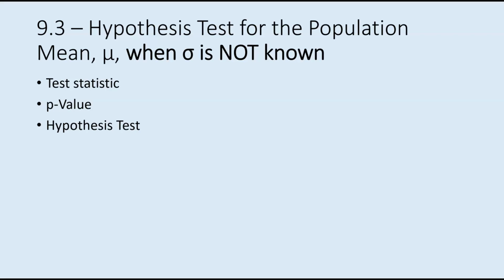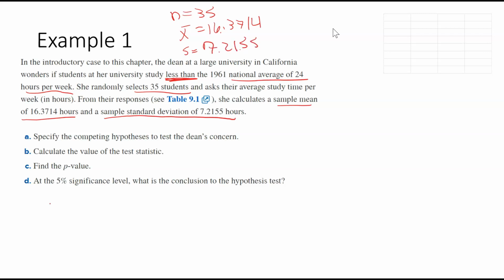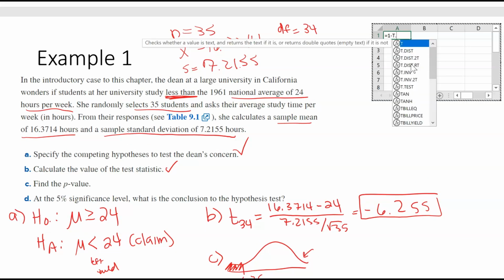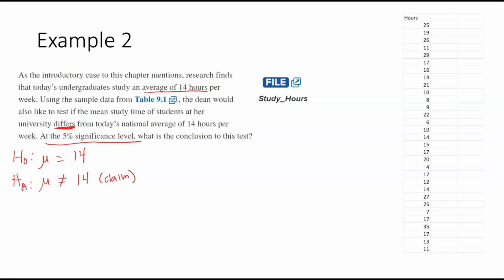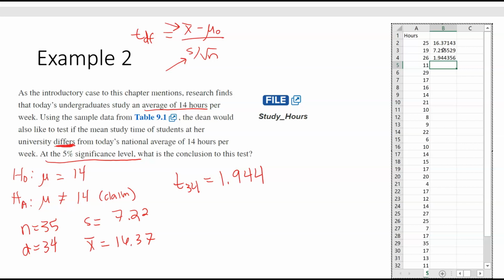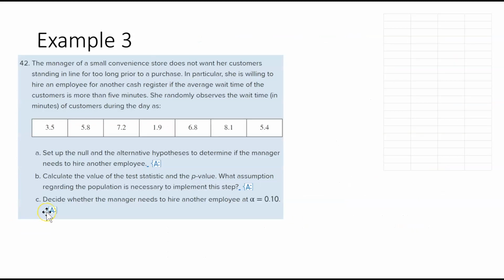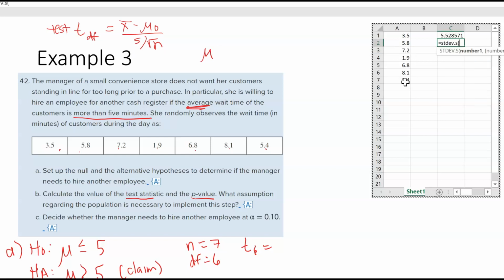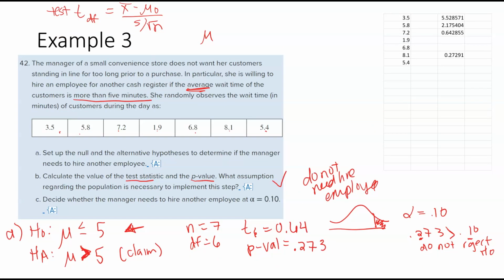Hypothesis Test for Mean when SD Unknown (9.3)